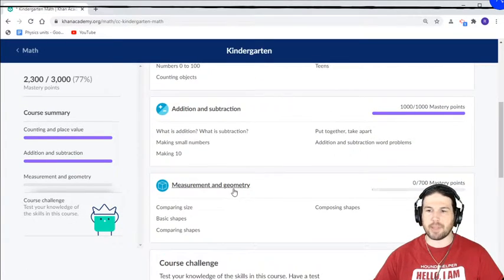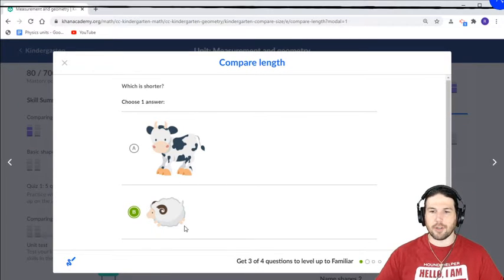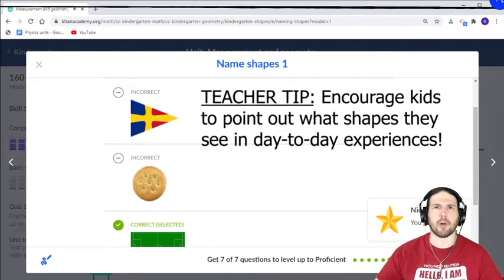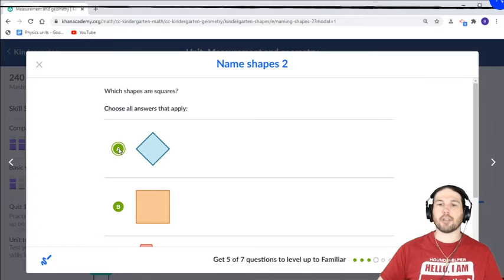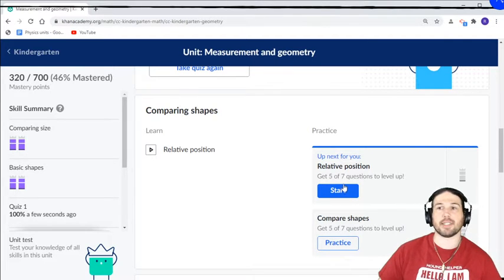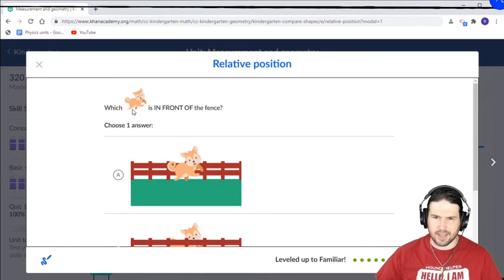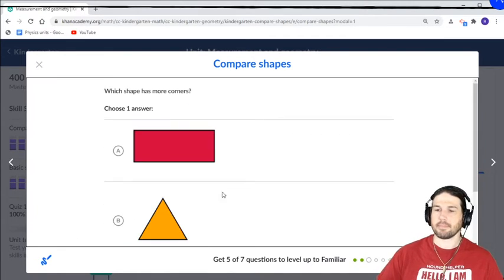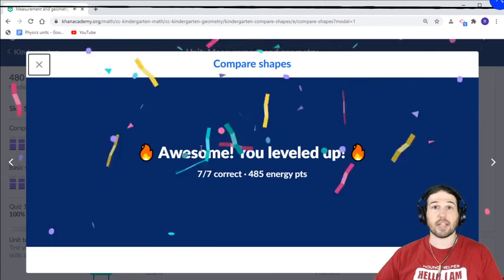Grade K: Naming and Comparing Basic Shapes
Kindergarten is a time for children to start learning the basic vocabulary of mathematics, along with the basic vocabulary of their language! In this video, we describe and compare basic shapes like circles, squares, triangles, and rectangles.

We will discuss antonyms like "above/below" and "in front of/behind" and how they apply both to the study of language and the study of math. We will also cover the concepts of size, height, width, and color.